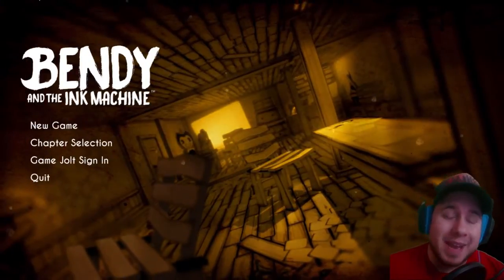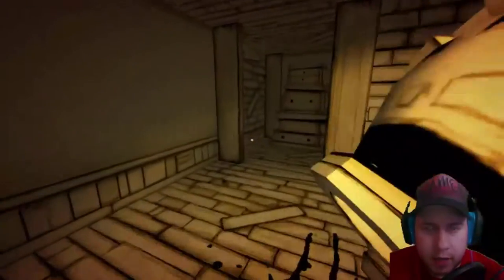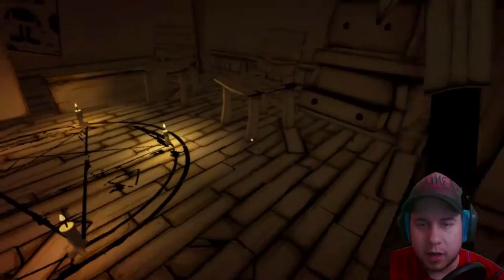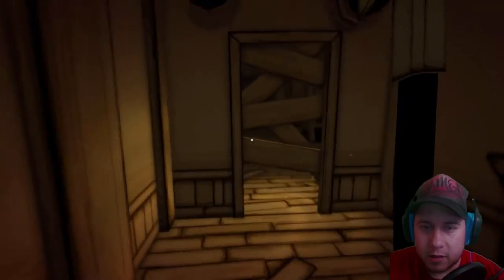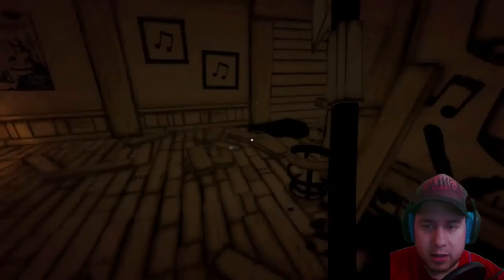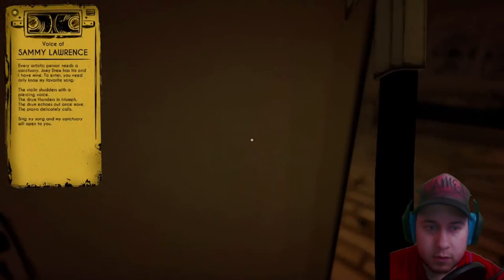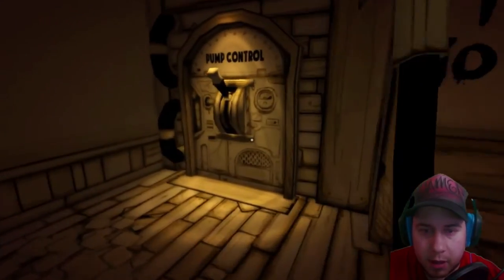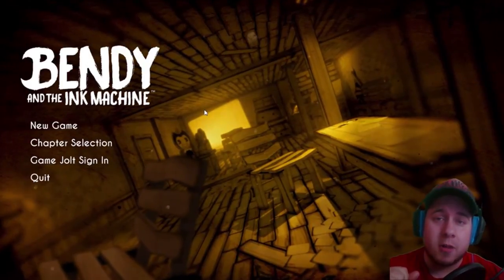DAMN IT BENDY! | Bendy And The Ink Machine - Playthrough - Chapter 1 and 2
Bendy is back for more in Chapter 2 of Bendy and The Ink Machine from The Mealty Games! I give Chapter 1: Moving Pictures a quick once over at the beginning and discover new things and play through Chapter 2: The Old Song. This game is awesome!